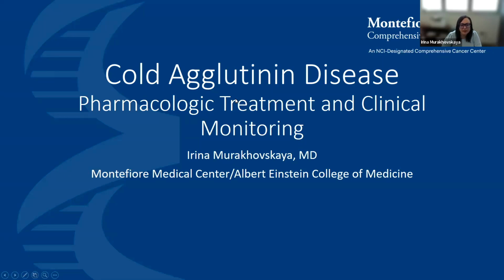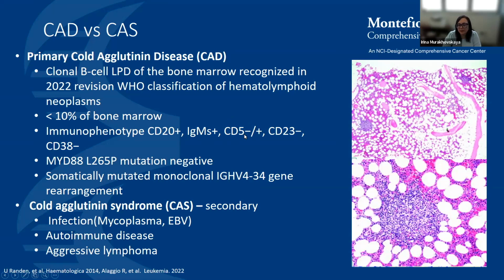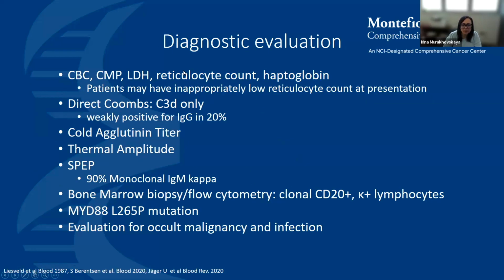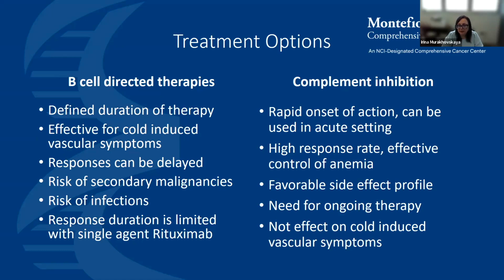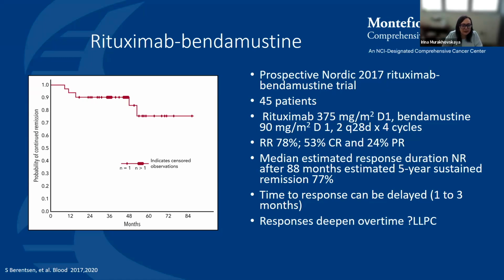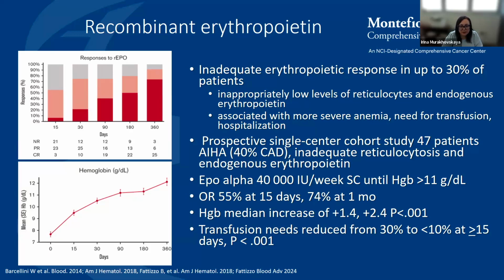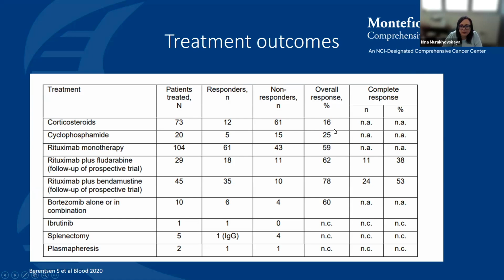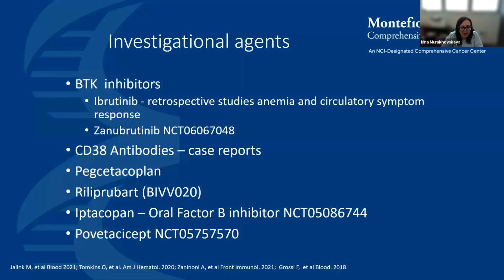Dr. Irina Murakhovskaya CAD